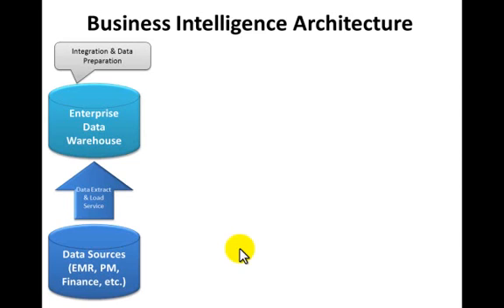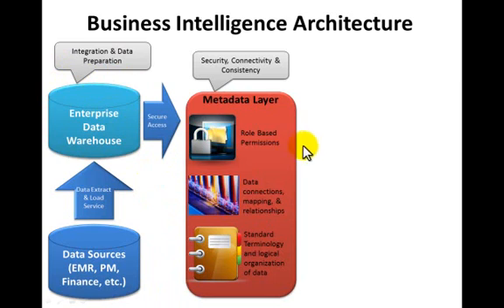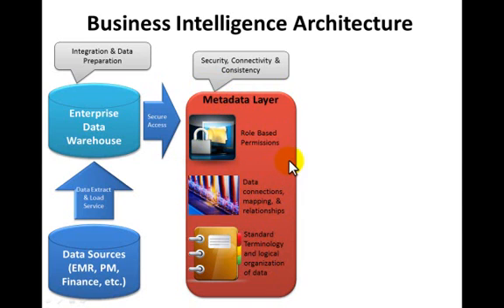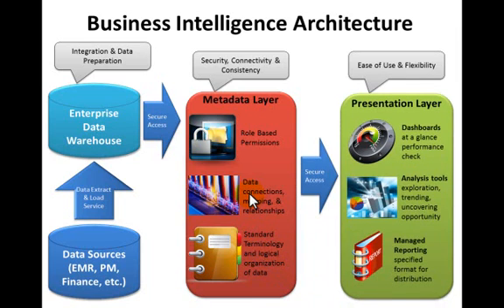MyHealth Community Analytics Part 3.wmv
Part 3 of Craig Dean's explanation of how MyHealth is using business intelligence tools to improve our communities health.